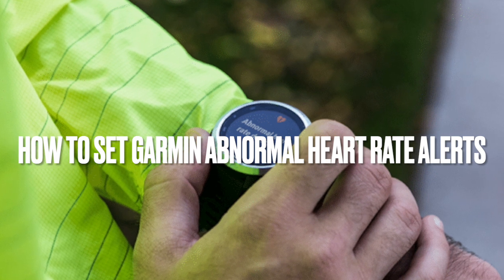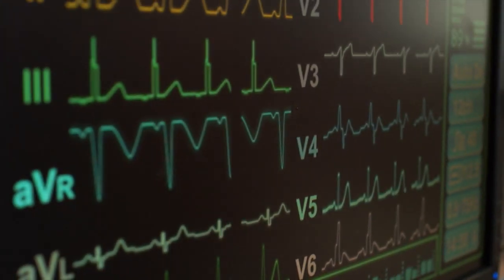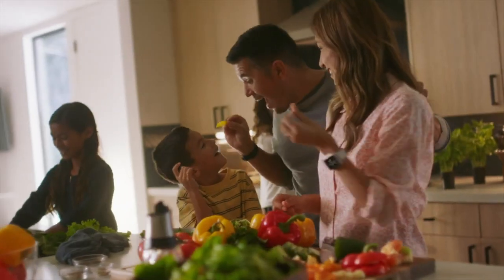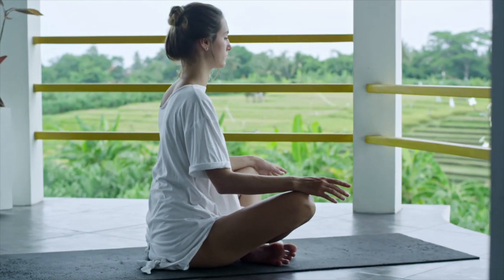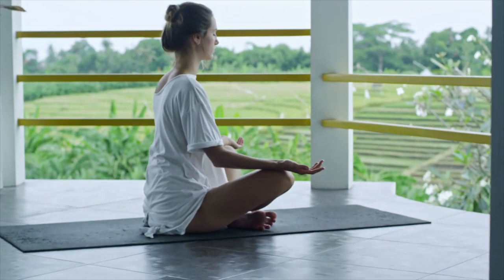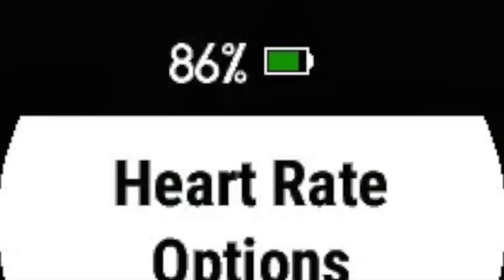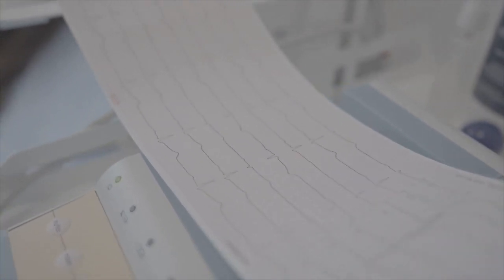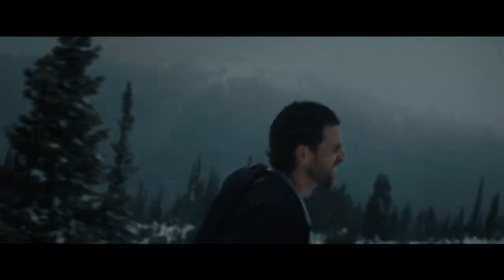How to set high & low heart rate alerts on a Garmin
Garmin has a feature on a selection of its wearables that could potentially save your life. In this video I explain how to enable the Garmin abnormal heart rate alerts. This will notify you if your heart rate exceeds specified values while you are at rest.